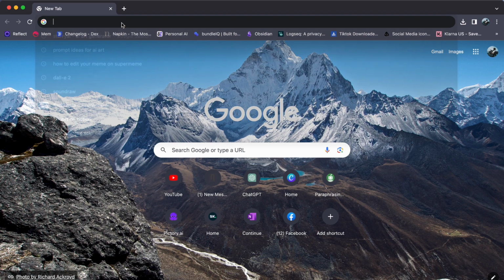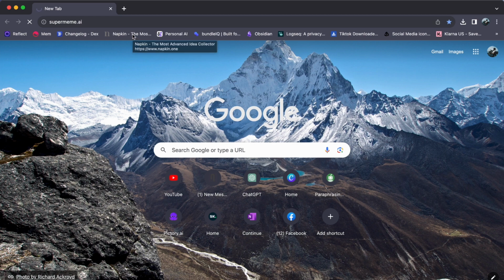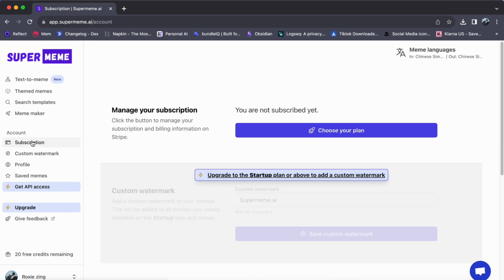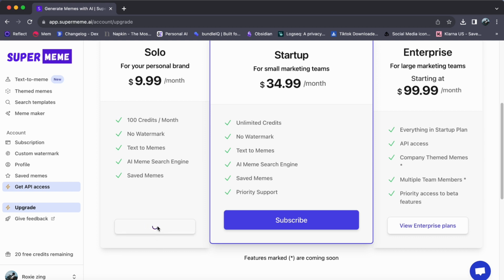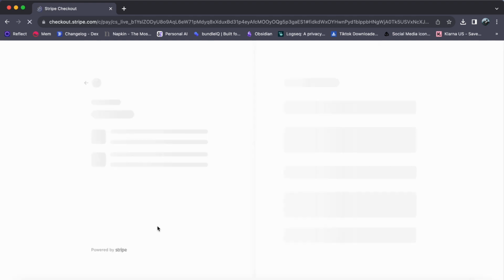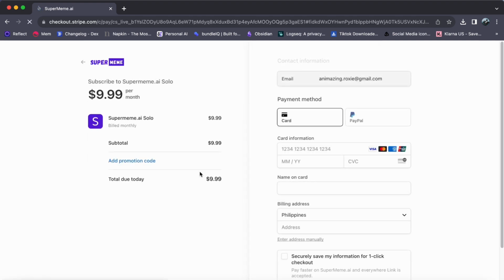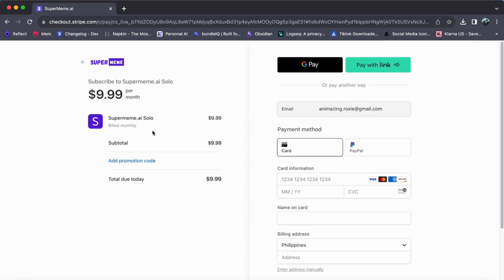How to Upgrade Your Subscription Plan on Supermeme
In this video, I'll show you How to Upgrade Your Subscription Plan on Supermeme

Mentioned resources in the video:
Supermeme: supermeme.ai

In this video, I'll show you How to Upgrade Your Subscription Plan on Supermeme. Ready to take your meme-making journey to the next level? This tutorial is your guide to effortlessly upgrading your subscription plan on Supermeme! Discover the steps to unlock a world of enhanced features and creative possibilities.

Join us as we walk you through the straightforward process of elevating your Supermeme experience. Learn how to access premium features that allow you to create memes with even more customization, styles, and options. Whether you're seeking higher resolution images or advanced editing tools, this tutorial has you covered.

With our user-friendly instructions, you'll swiftly navigate the upgrade process and unlock the full potential of Supermeme's advanced features. Elevate your meme-making game and stand out in the digital world with a premium subscription plan.

Don't miss out on the opportunity to enhance your meme creations and enjoy exclusive benefits. Watch our tutorial and embark on a meme-making journey that's even more dynamic and exhilarating with a premium Supermeme plan. Upgrade your memes, upgrade your experience – it's just a few clicks away!